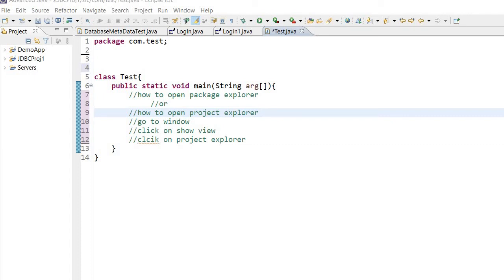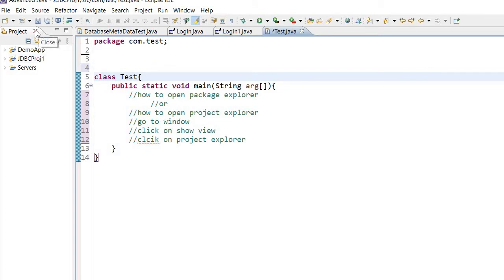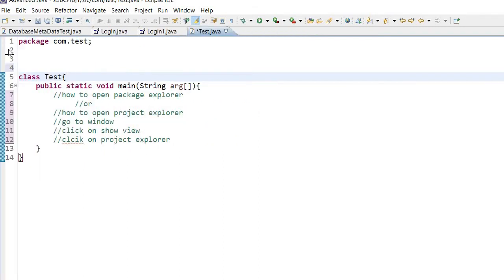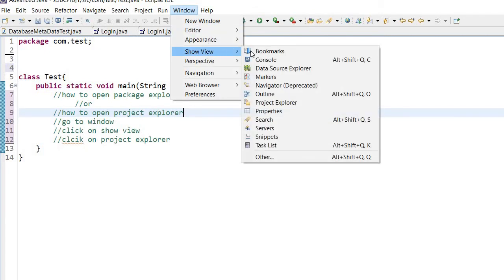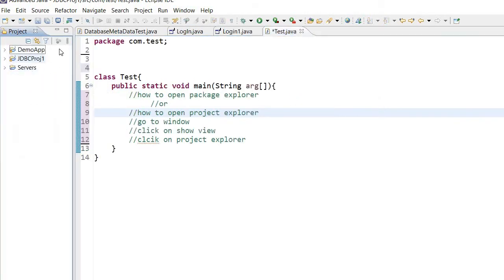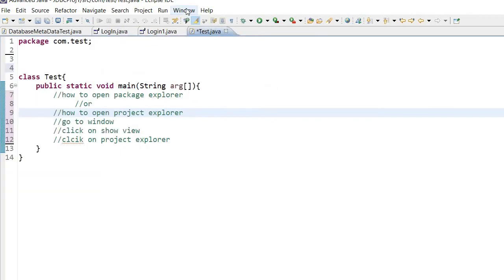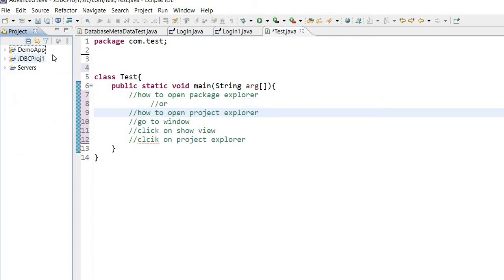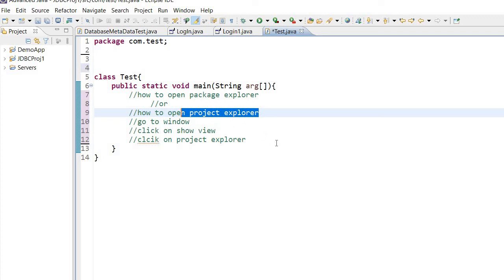how to open Project Explorer Window Missing in Eclipse IDE | project explorer in eclipse disappeared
project explorer in eclipse disappeared
Project Explorer Window Missing in Eclipse IDE
realNameHidden